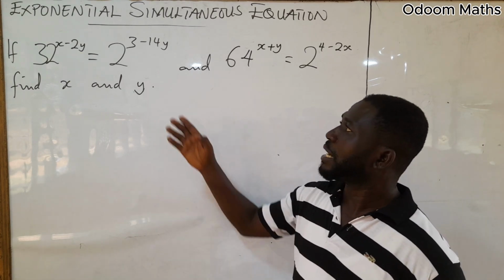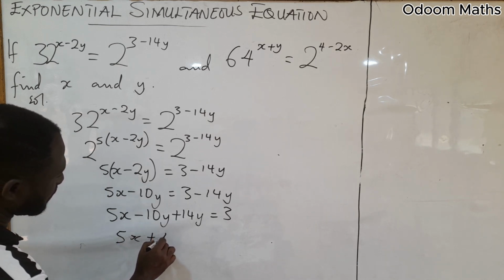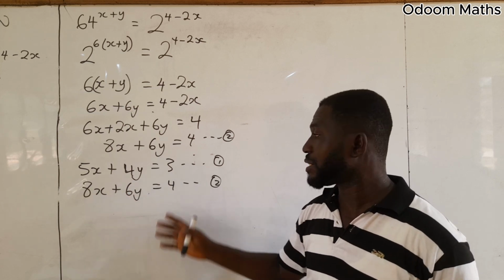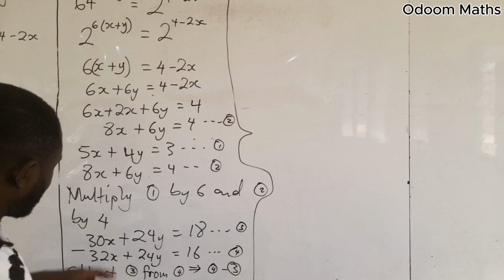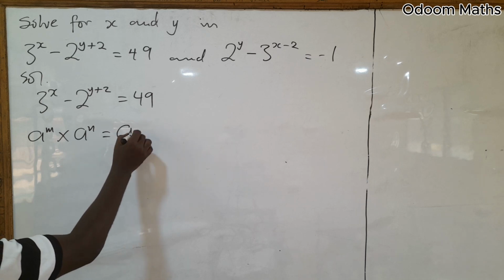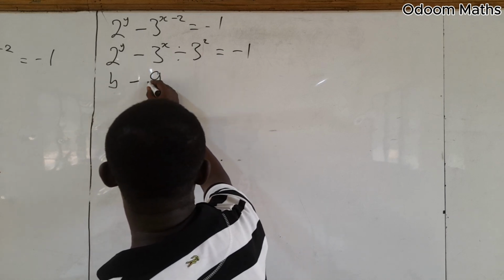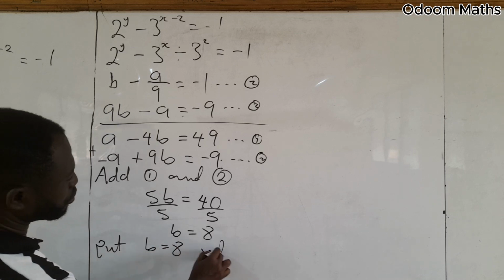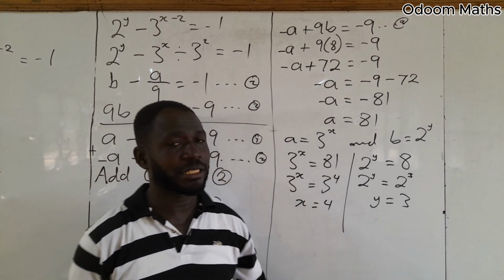Exponential Simultaneous Equation P2 with egs.